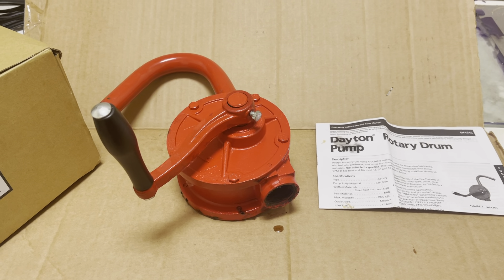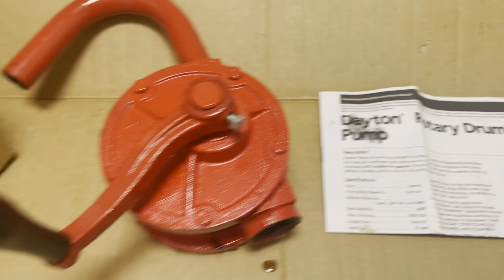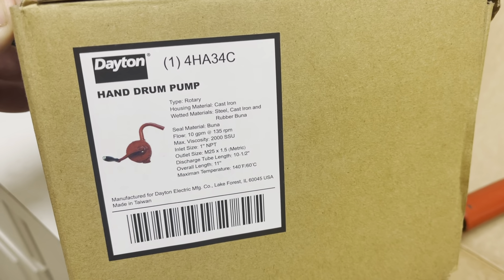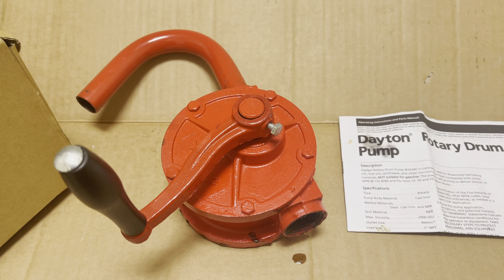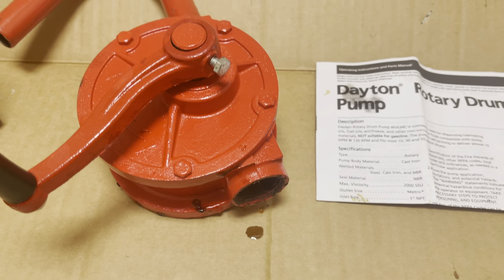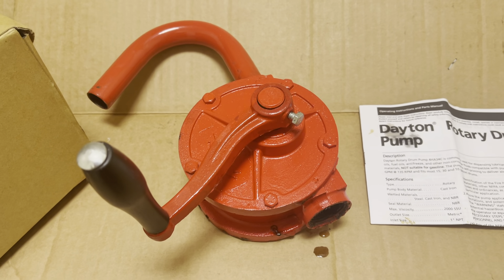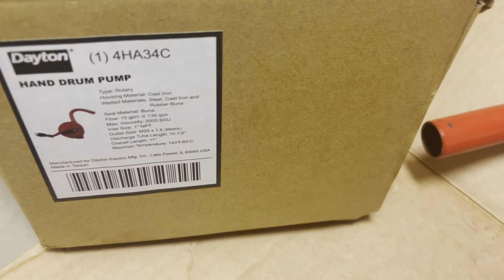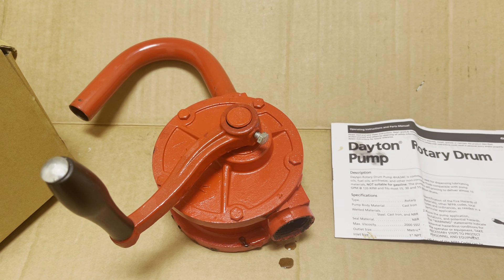DRUM PUMP , REVIEW ,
Dayton Rotary Drum Pump , Review